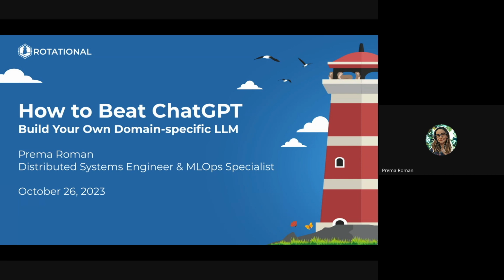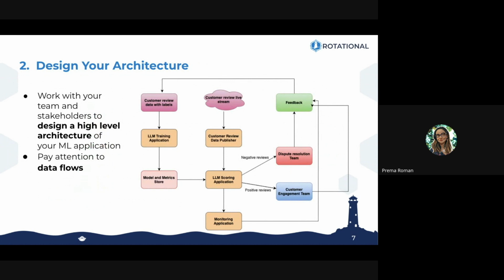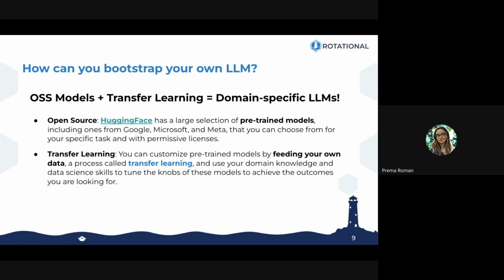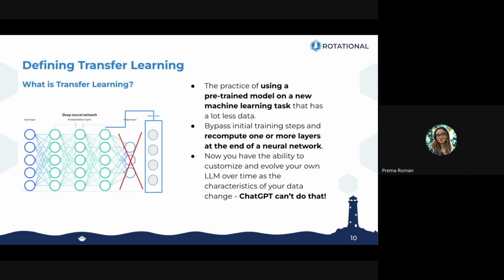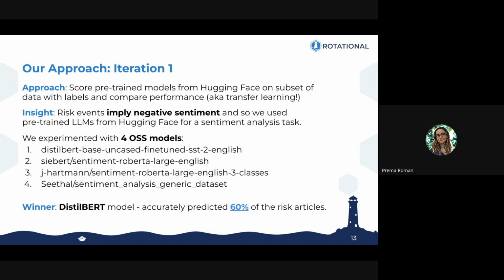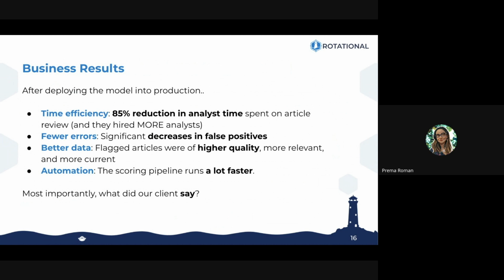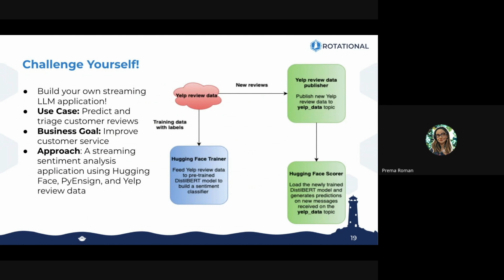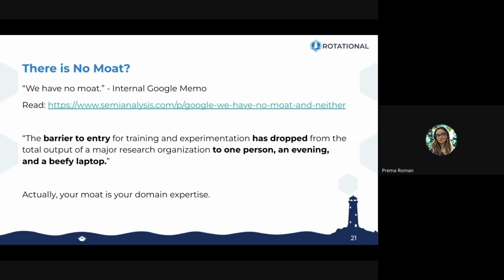How to Beat ChatGPT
Learn how to create your own domain-specific LLM.

*** Tutorial Content***

00:00 Intros
00:28 ChatGPT Buzz
01:06 ChatGPT Concerns
01:53 Start With Your Goal!
04:05 Design Your Architecture
06:20 Start Bootstrapping Your LLM
10:56 Defining Transfer Learning
12:57 Advantages of Transfer Learning
14:00 A Real World Use Case
18:09 Business Results
19:45 Key Takeaways
24:00 Challenge Yourself
25:03 How to Get Started
26:26 "There is no moat."
27:14 Conclusion